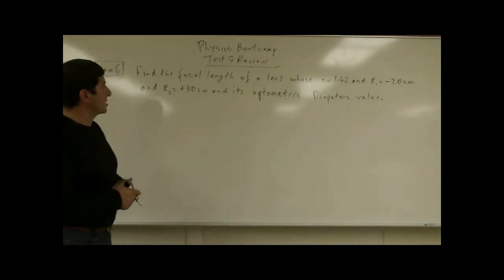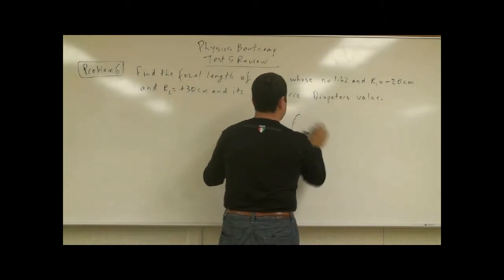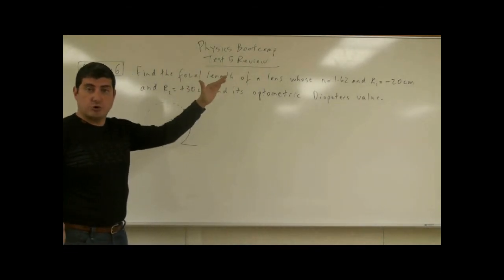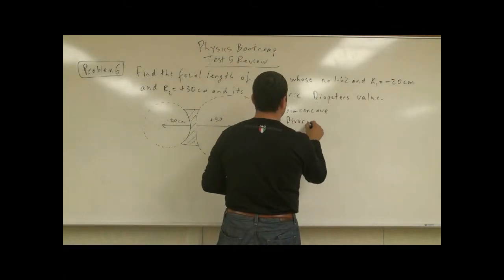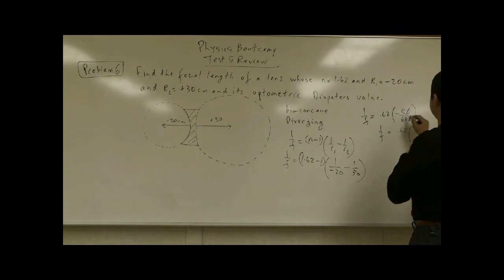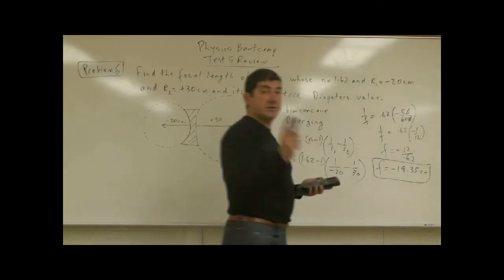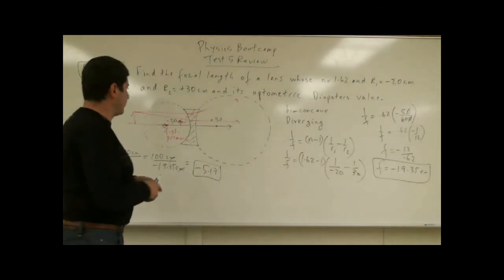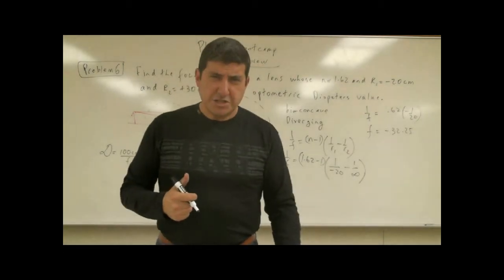PhysicsBootcampTest5ReviewP6(Optics: Focal Length & Diopeters).avi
This video is part of the Physics Bootcamp series. It covers the sixth problem of the fifth review test for this course.
Find the focal length of a lens whose n = 1.62 and R1 = -20 cm and R2 = +30 cm and its optometric Diopeters value.